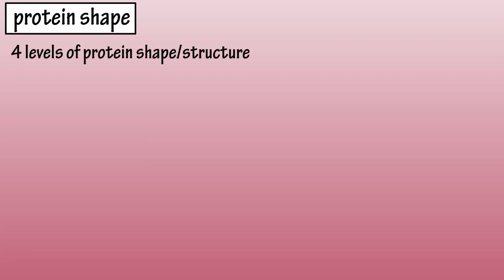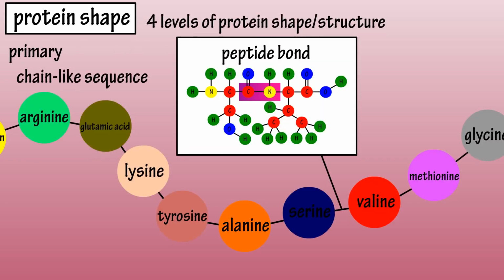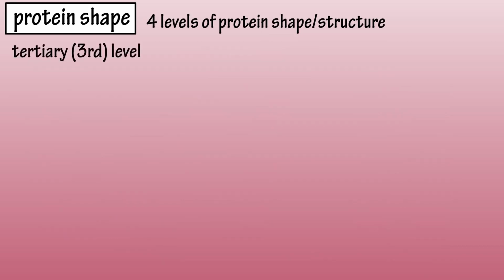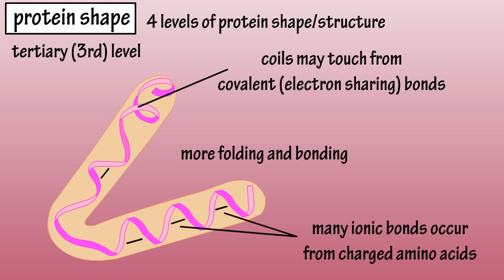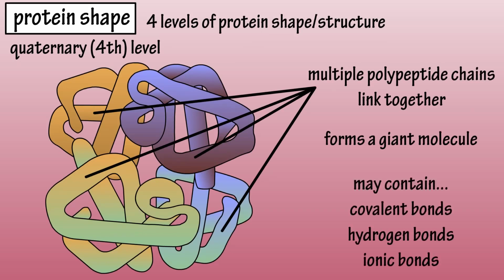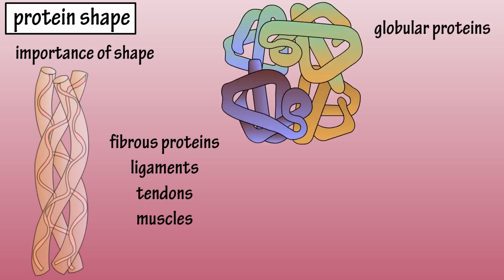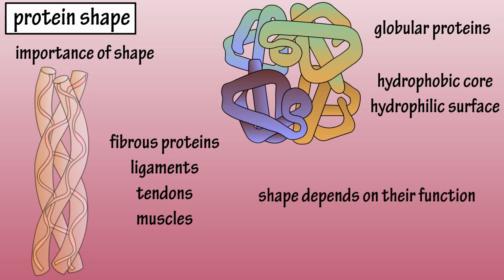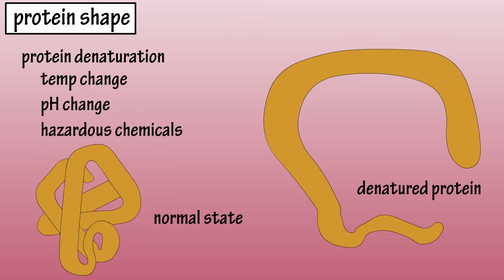Protein Shape - Levels Of Protein Structure - Shape Of Proteins - What Is Protein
In this video we discuss the 4 different levels of protein shape, as we cover primary, secondary, tertiary or the third level, and quaternary or the fourth level.  We also discuss the denaturation of protein and some things that cause it.

Protein shape

There are 4 different levels of protein structure, or protein shape.  Primary, secondary, tertiary or the third level, and quaternary or the fourth level.

The primary or 1st level of protein structure is a chain like or linear sequence of amino acids joined by peptide bonds as you see here.
The secondary or 2nd level has 2 shapes, an alpha helix or coil like formation, or folded pattern called a beta sheet.  In both of these structures hydrogen bonds between the amino acids stabilize the shape of the protein.

The tertiary or 3rd level of protein structure involves more folding and bonding of the secondary structure.  The coils may even touch each other as some covalent bonds form from the sharing of electrons between different amino acids, but most of these twists and folds occur from the result of ionic bonds between positively and negatively charged r groups of amino acids.

The quaternary or 4th level is where clusters of more than one polypeptide chain link together to form a giant molecule.  Many different types of bonds may be formed within this structure.
The shape of a protein is important, for instance, fibrous proteins are extended linear proteins that are part of ligaments, tendons and muscles, and globular proteins fold into almost spherical shapes and have their hydrophobic or water fearing r groups buried deep within the core, and their hydrophilic or water loving r groups extended out into the water when in an aqueous environment.

Proteins take their shape based on the job they are required to perform and some have moving parts that are important to their functions.

Proteins can have their structure or shaped by denaturation.  When this happens, the protein is no longer able to carry out its job.  Denaturation can take place because of change of temperature, change in pH, or in the presence of certain hazardous chemicals.